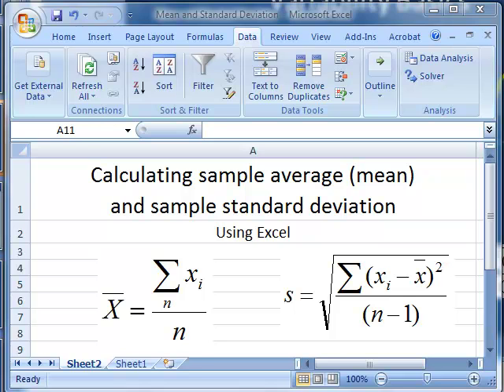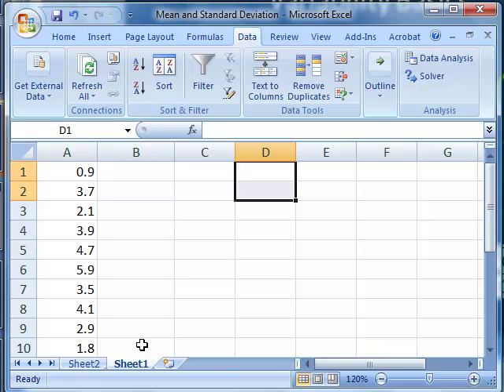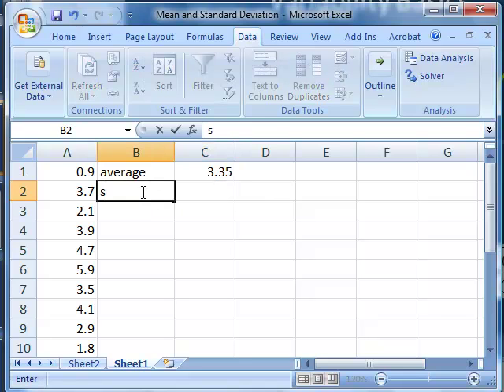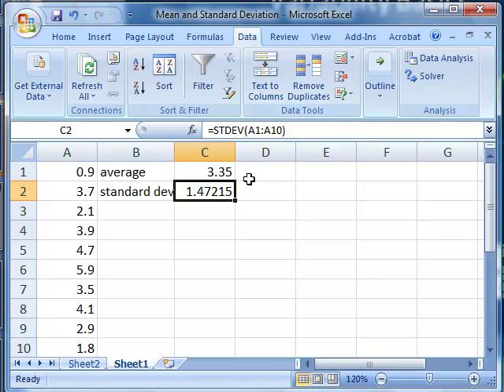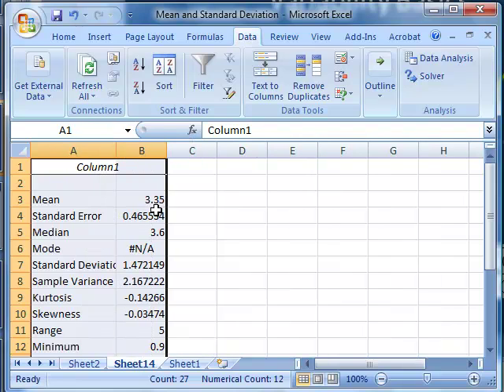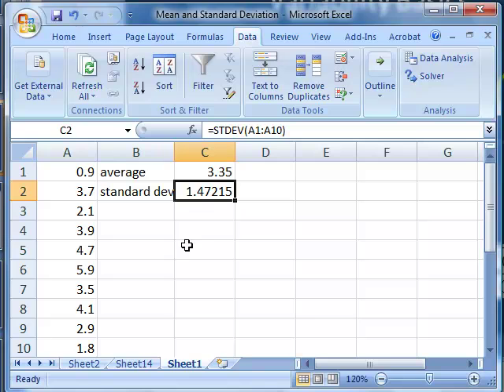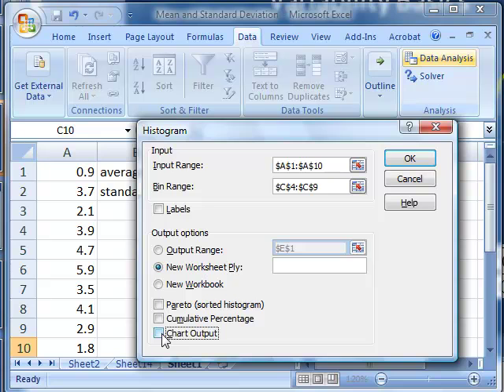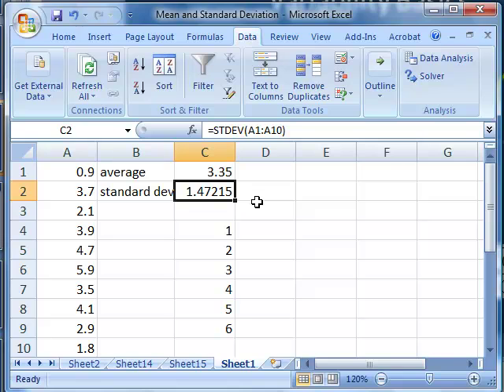sample average and standard deviation.mp4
Review - how to use =average() and =stdev() and the data analysis toolkit descriptive statistics and histogram